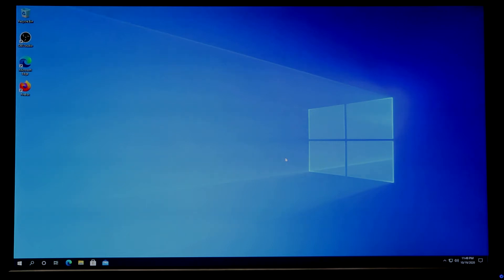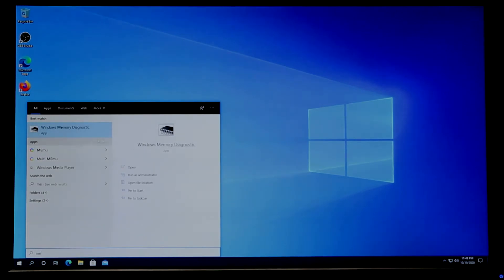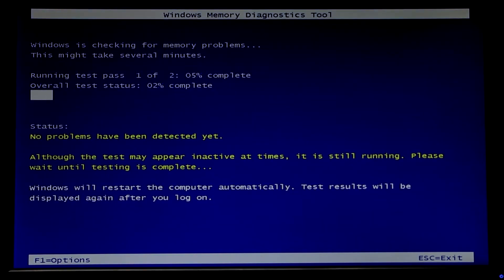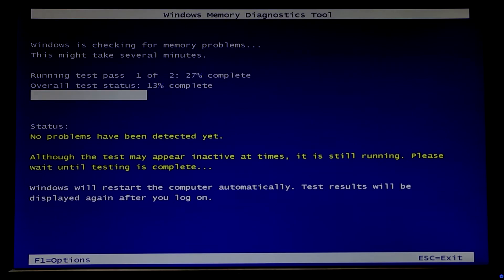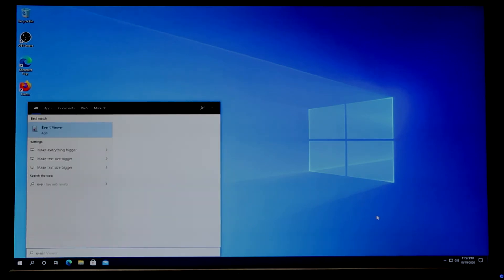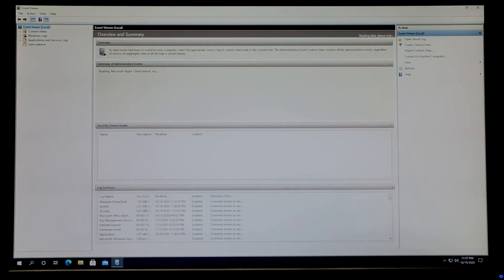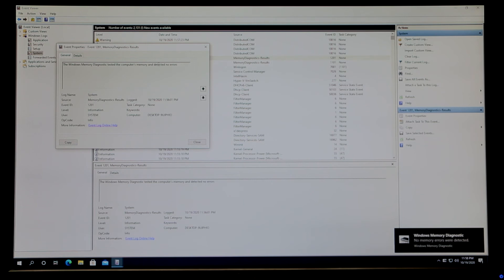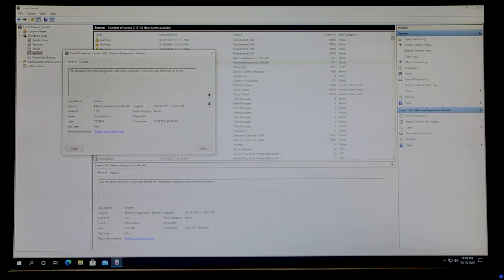How to Test RAM Memory in Windows 10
How to Test RAM With Windows Memory Diagnostic Tool
PERSONAL GEAR
4k Asus Monitor

BTC: bc1qnznzmhmuvxpehlm30u9r7p79zlgyltvtjm0v4h
ETH: 0x0371cbD420ba1B31E325e3714e9AEf5adEa105F0
ADA: addr1q8vau4cyxudq699y86kfgwcama9c5fma2j97m3255005udxemetsgdc6p522g04vjsa3mh6t3gnh64ytahz4fg7lfc6qw0hykl
USDT: 0x0371cbD420ba1B31E325e3714e9AEf5adEa105F0
XRP: rJPReg5mE9AhML6Y9z5T4PSpA6ja5sAbq6
USDC: 0x0371cbD420ba1B31E325e3714e9AEf5adEa105F0
XLM: GAZCXZLKN4NBP34LLTX647NDHQSQ2VBZN7AN6UAVXGIL3NDBPN4KBXHG
VET: 0x375A202F95eFA0a1cD2dd9d7aDD64E08E521b152
DOGE: DC4UKfJz63n6Jw5SGSdWKmnJ1xytB9NELR
SOL: 8ccqa6StBYadSUkajvQsScdZH2VQfaYbnjfysFJywVsV